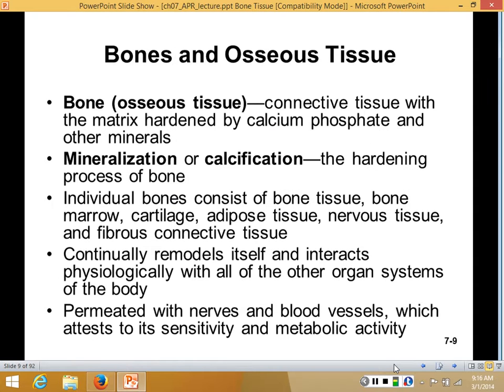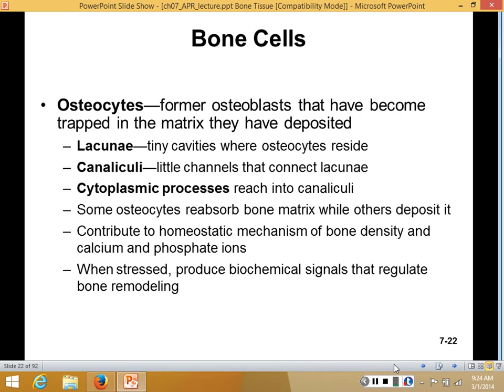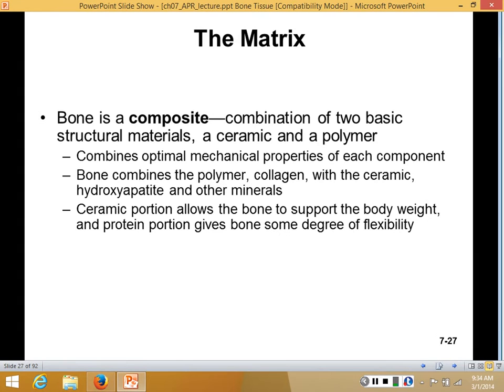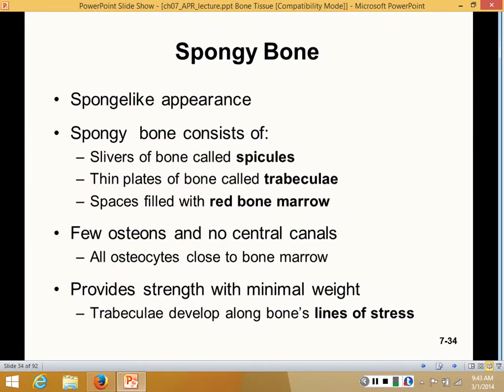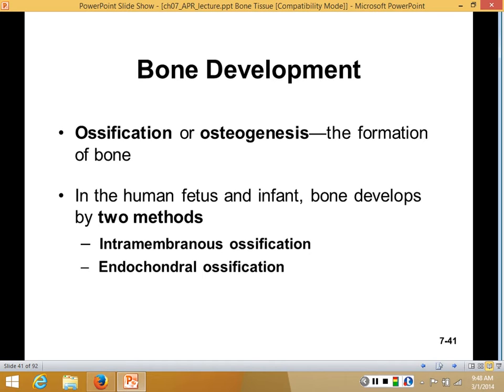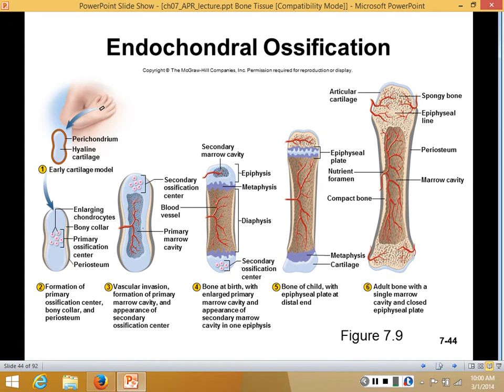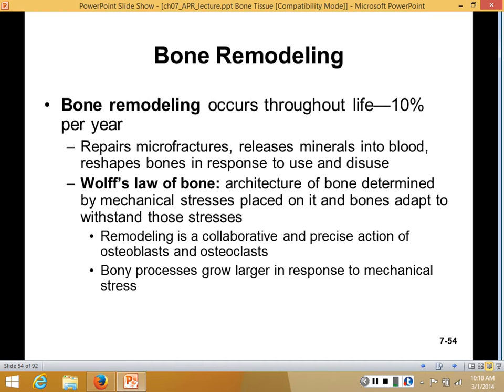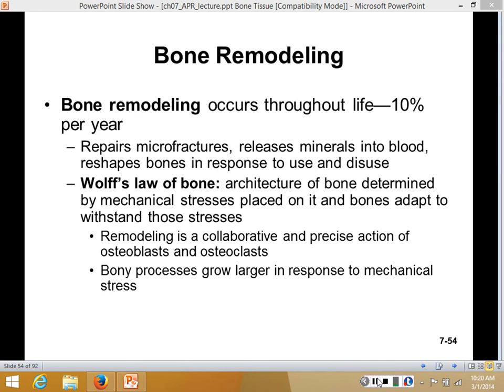Chapter 7 (2)